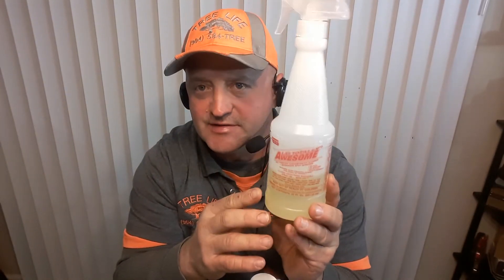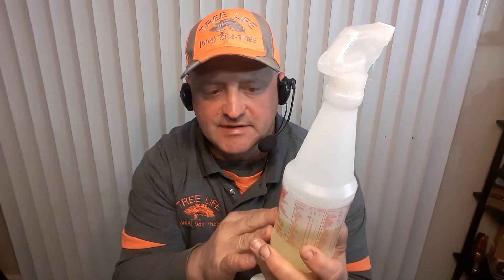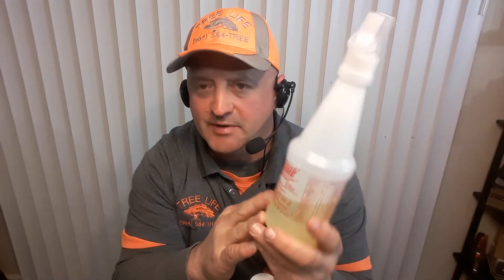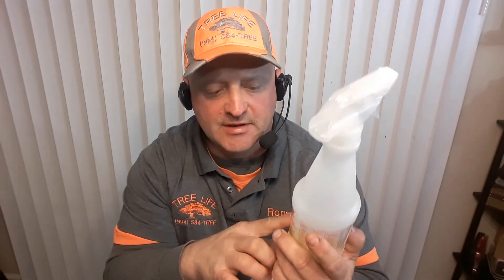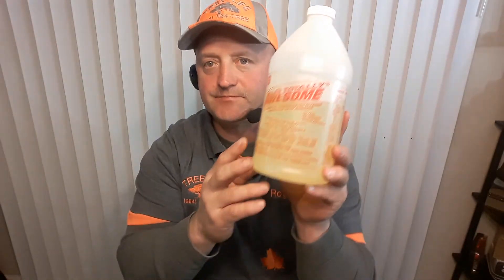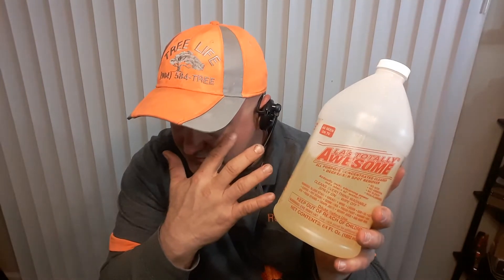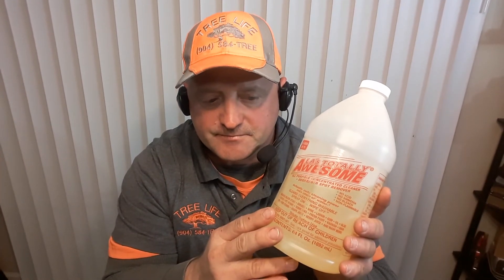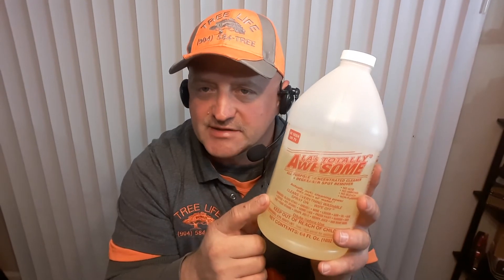Awsome Degreaser . Cheap cleaner/degreaser you can buy at Dollar General or Home Depot. Reviews